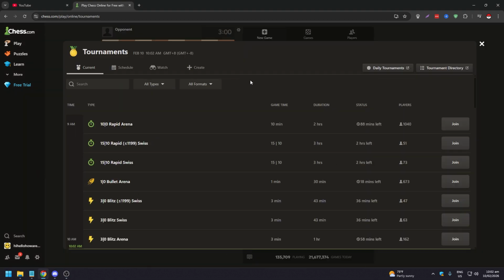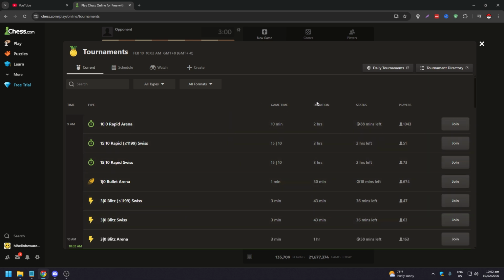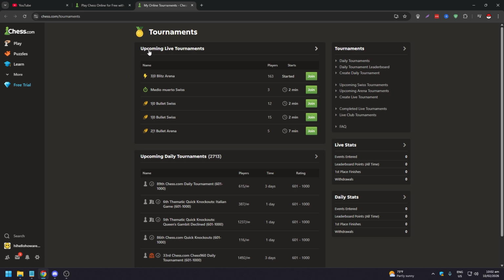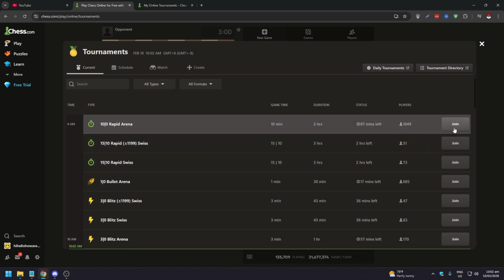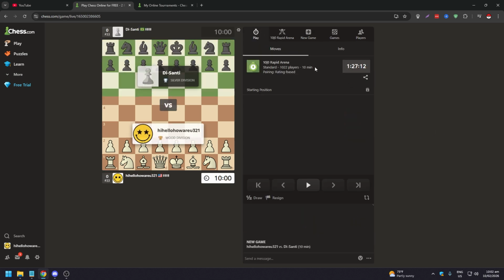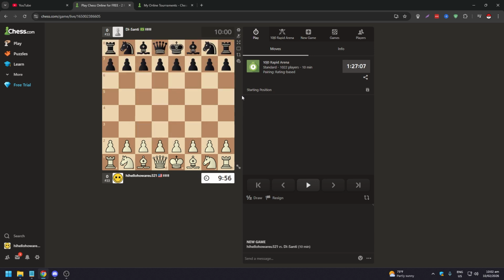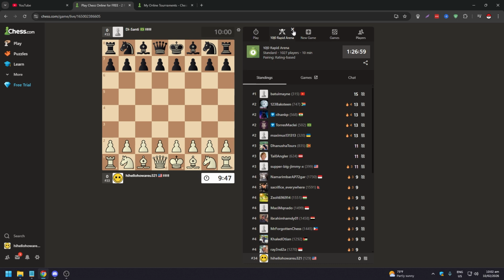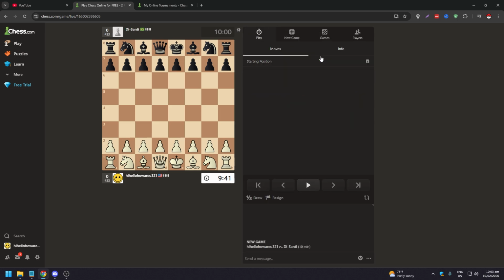How To Join or Create a Tournament on Chess.com in 2026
How To Create a Chess Tournament on Chess.com

Joining or creating a tournament on Chess.com allows players to compete in organized events against multiple opponents. Chess.com offers a variety of tournament formats, including daily, rapid, blitz, bullet, arena, and club-based competitions. Players can browse public tournaments to join or set up their own events with custom rules, time controls, and participant limits. This overview explains how tournaments work on Chess.com, the different formats available, and how to participate or host competitive events online.